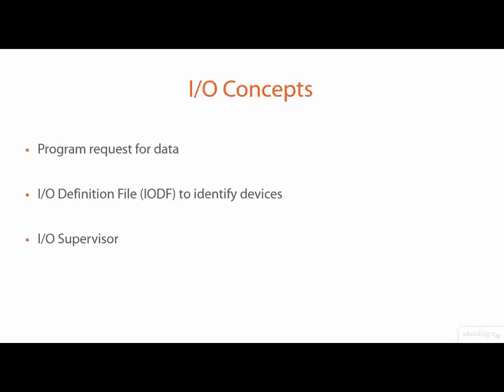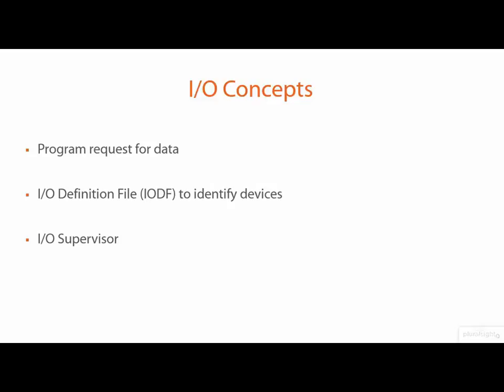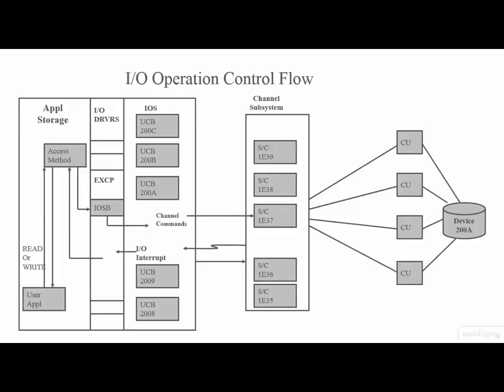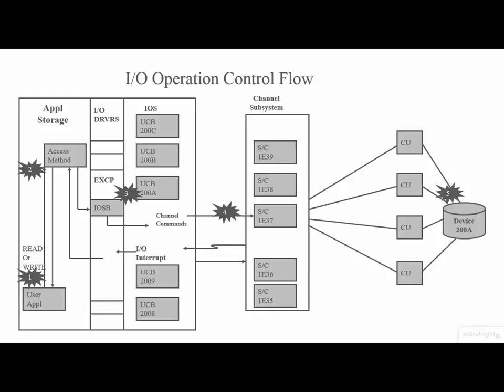02 07 IO Management